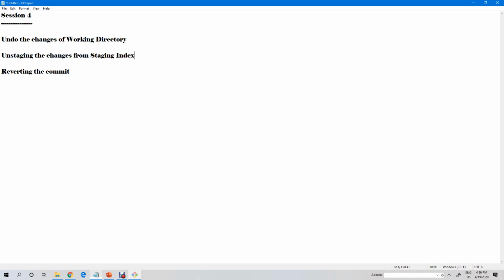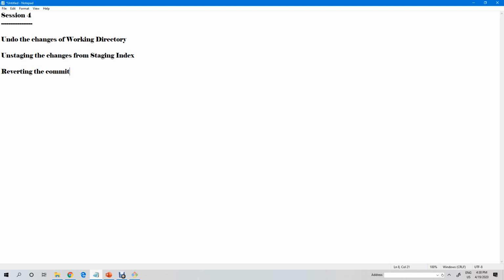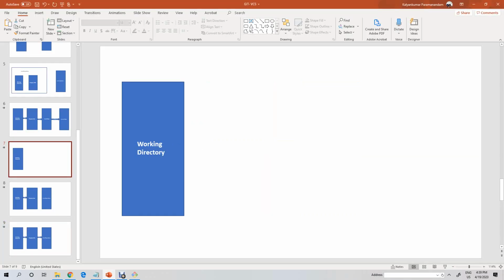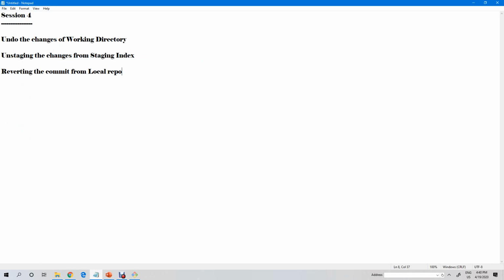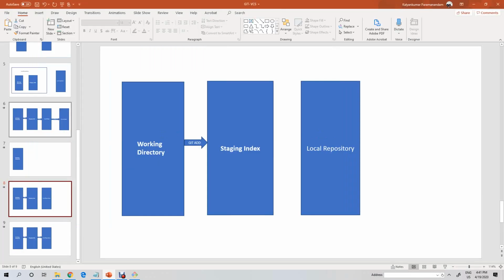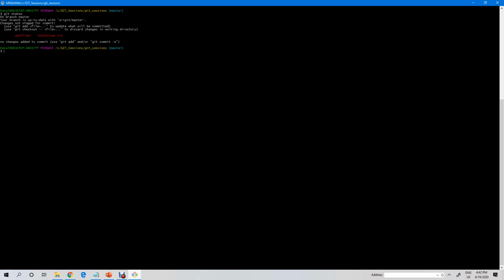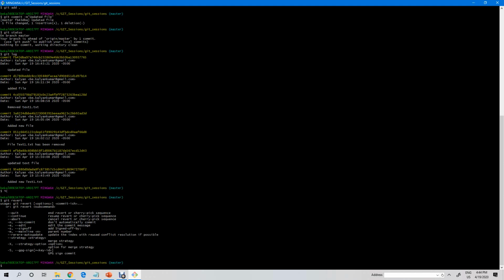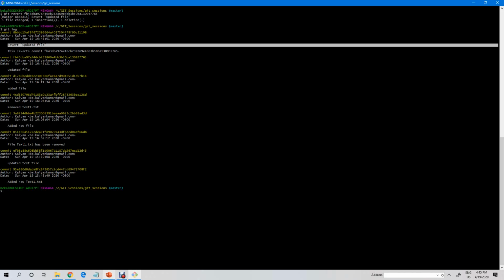5. GIT: Undo changes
Learn GIT from scratch with easy examples